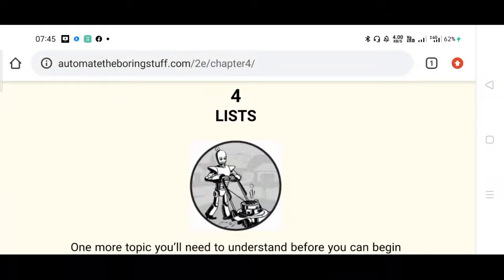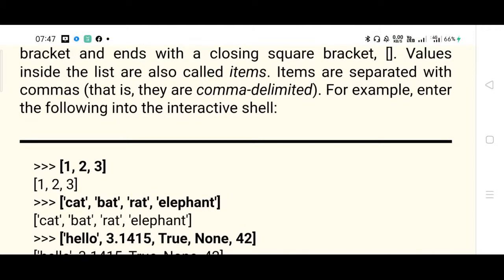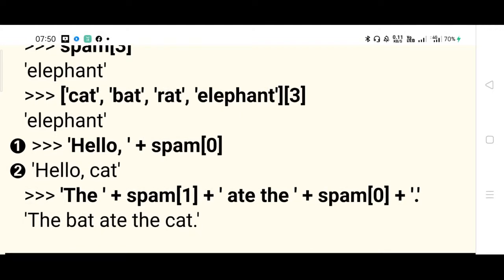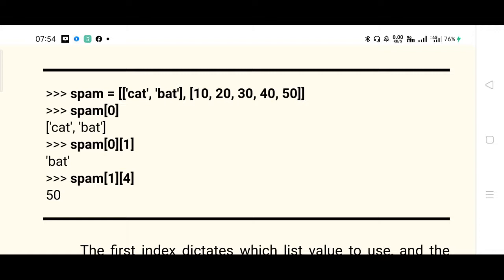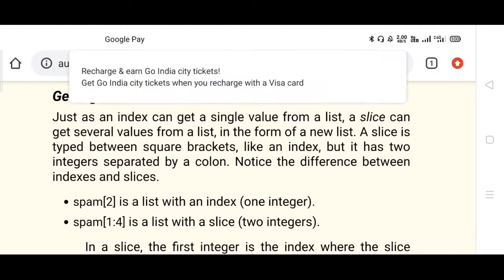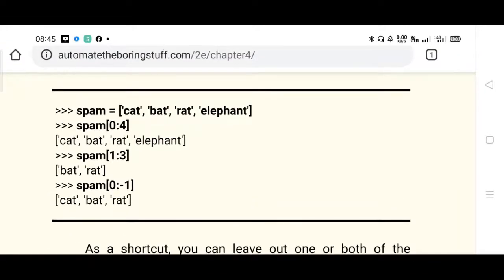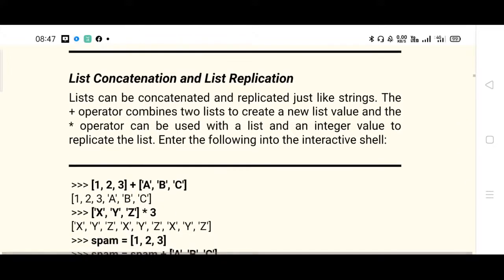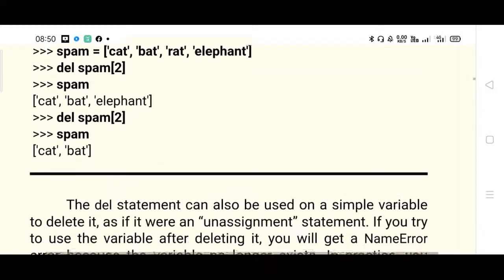18CS55 ADP 2, 1-2